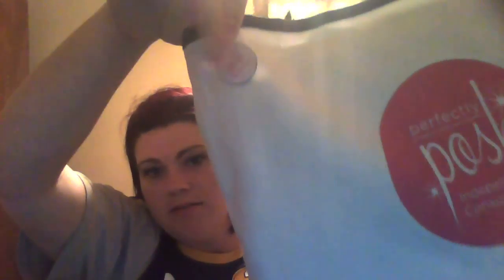What comes in the Kit?